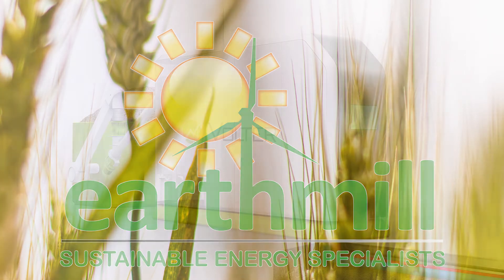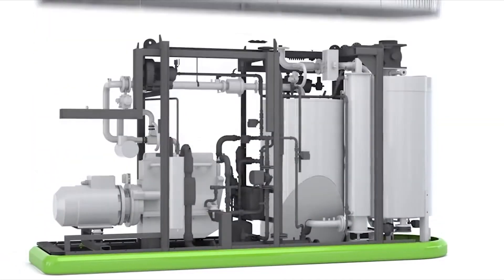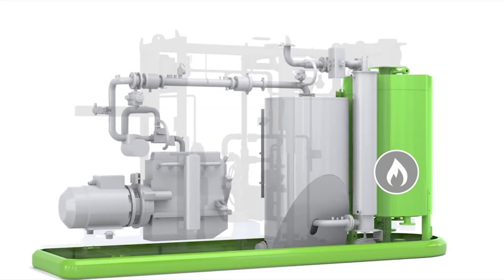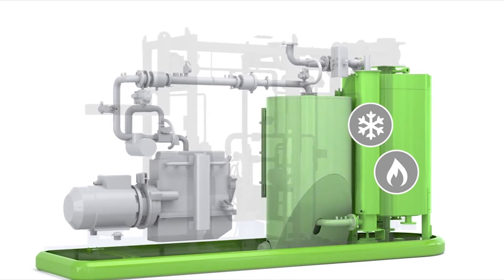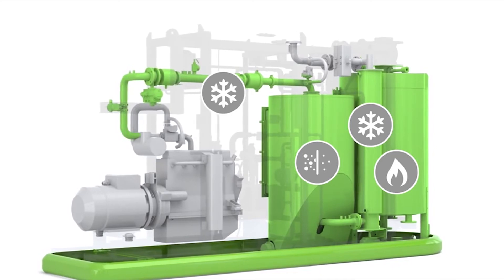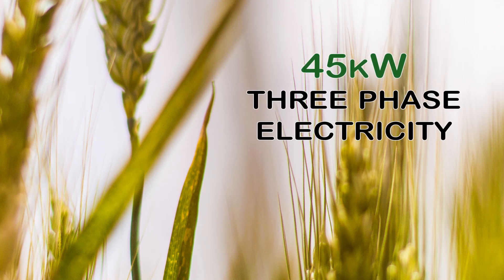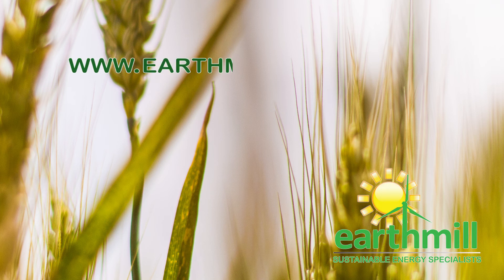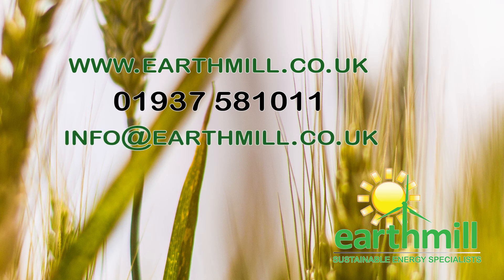How does a biomass CHP plant work?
The Arbor ElectroGen 45 biomass CHP plant works by gasifying sustainably sourced woodchips at high temperatures. The plant produces 100kW of heat and 45kW of electricity during the process.